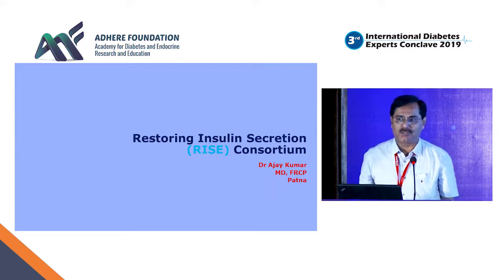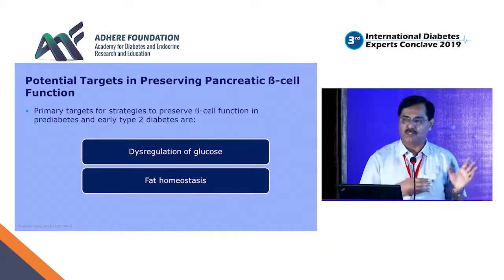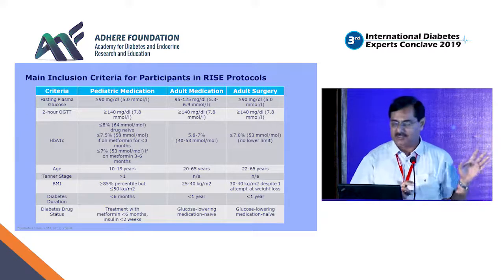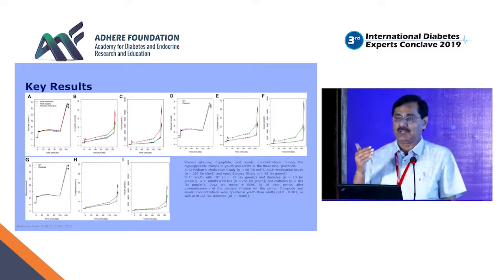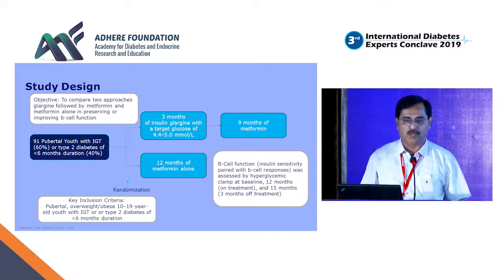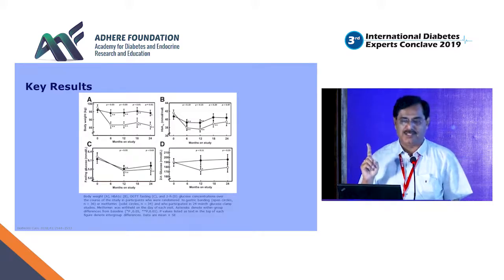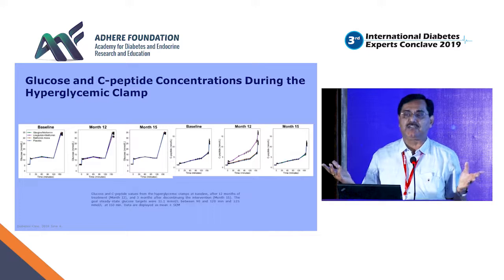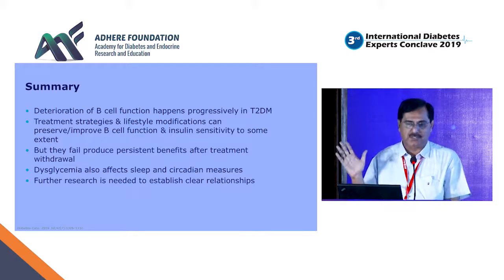Dr. Ajay Kumar - Restoring Insulin Secretion | IDEC 2019